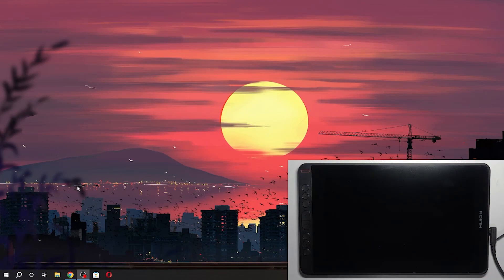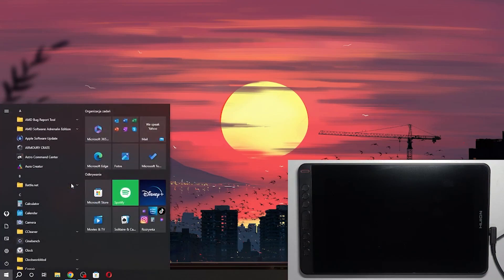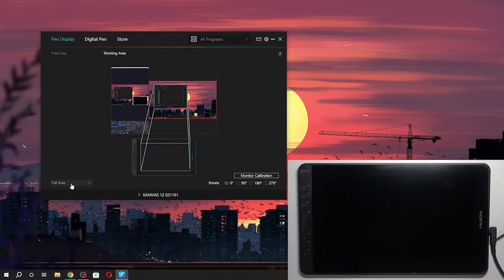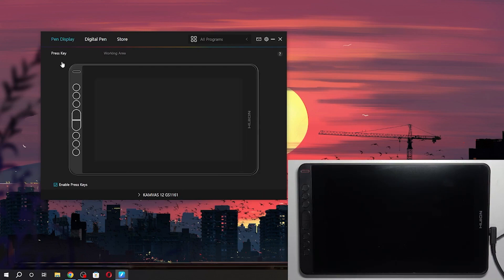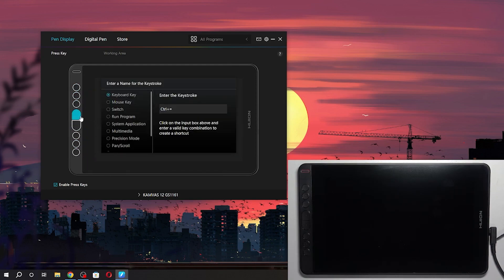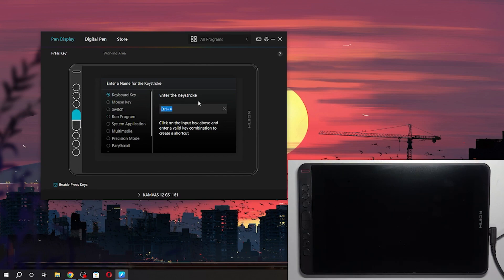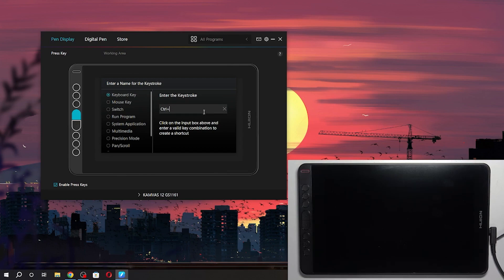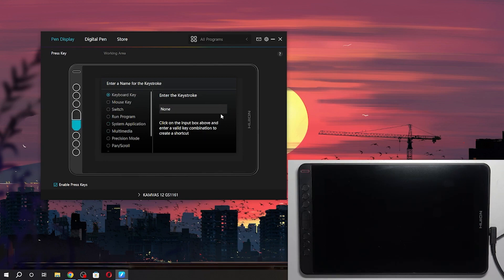How to Customize Function Buttons on Your Huion Kamvas 12 for Efficient Art Creation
Embark on a journey to fully customize your Huion Kamvas 12 drawing experience with our detailed guide on changing the function buttons. This video is designed to empower digital artists and designers to tailor their Huion Kamvas 12 tablet to fit their unique workflow and creative needs. We delve into the step-by-step process of reassigning the function buttons, ensuring you can access your most used shortcuts and tools with ease. Whether you're looking to streamline your drawing process, enhance your productivity, or simply make your digital art creation more intuitive, our tutorial covers all you need to know. From navigating the Huion driver software to applying and testing your new settings, this guide ensures your Huion Kamvas 12 is perfectly adapted to support your artistic endeavors. Join us as we unlock the potential of your tablet, transforming the way you create.

Questions Suitable for the Video Content:

How to access the settings for function buttons on the Huion Kamvas 12?
How to customize the function buttons on your Huion Kamvas 12 for specific software?
How to test the new function button settings on the Huion Kamvas 12?
How to reset function buttons to default settings on the Huion Kamvas 12 if needed?
How to ensure your function button customization enhances your drawing workflow on the Huion Kamvas 12?